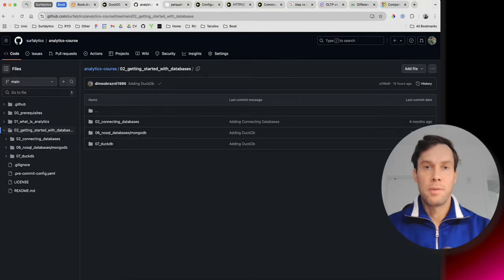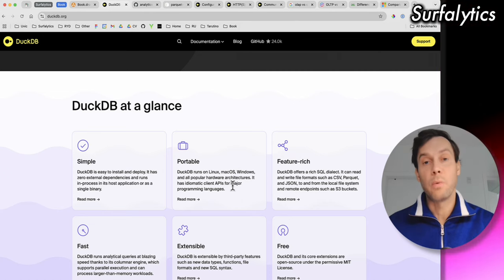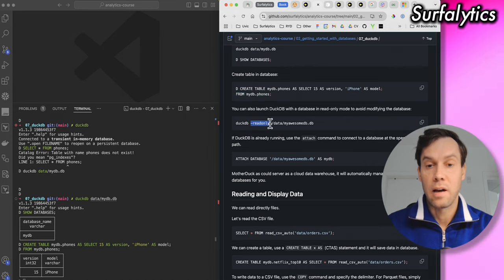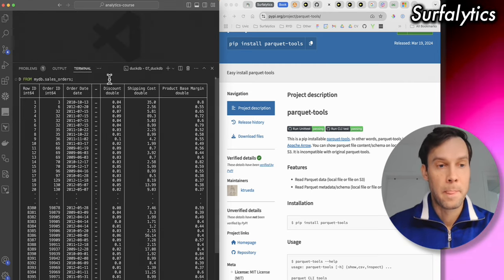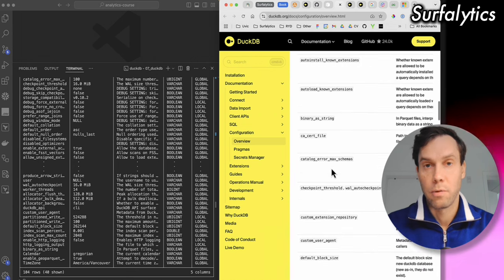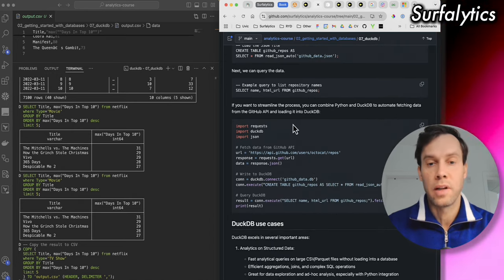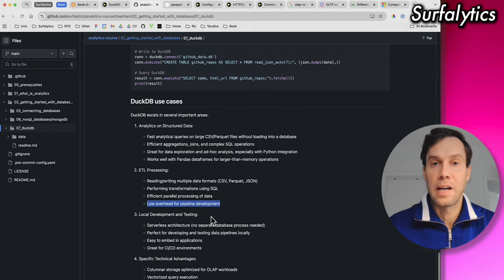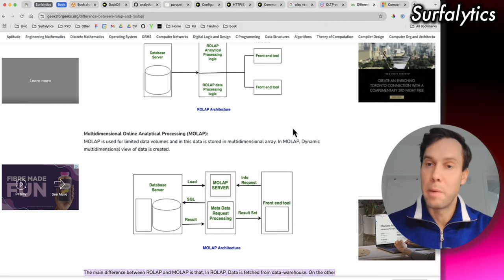Just enough DuckDB for Data Analyst | Module 2 | Surfalytics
In this video, Dmitry Anoshin from Surfalytics dives deep into DuckDB, exploring its features, use cases, and benefits for data professionals.

He starts with a brief overview of DuckDB and its different editions, then walks you through a practical tutorial on installing and getting started with it. Dmitry demonstrates how to:

* **Interact with DuckDB:**  Learn basic commands and how DuckDB simplifies querying compared to traditional SQL.
* **Manage persistent storage:** Understand how to store your data for future sessions and the advantages it offers.
* **Work with external files:**  Effortlessly query data directly from CSV, Parquet, and other formats.
* **Leverage display modes:**  Output your results in various formats like JSON and Markdown for easy sharing and documentation.
* **Extend functionality:** Explore the world of DuckDB extensions, including those for HTTP resources and Google Sheets.
* **Connect to external data:**  Query data from cloud storage like AWS S3 using readily available plugins.
* **Understand OLAP workloads:**  Learn about the analytical capabilities of DuckDB and its advantages over traditional OLTP systems.

Throughout the video, Dmitry shares practical tips and tricks, real-world examples, and insightful explanations to help you grasp the concepts effectively. He also provides homework assignments to reinforce your learning and encourages you to join the Surfalytics community for more hands-on practice.

Whether you're a data analyst, data engineer, or analytics engineer, this video will equip you with valuable knowledge and skills to enhance your data processing and analysis capabilities using DuckDB.

Timecode:
00:00 - Introduction
01:44 - Lesson begins
06:00 - Open DuckDB and create a table
09:45 - Cool features of DuckDB
18:00 - Different settings and configurations of DuckDB
20:00 - A little hand-on with DuckDB
22:00 - API in DuckDB
24:00 - Homework assignment
25:00 - A few use cases

Inspired by West Coast surfing spots 🏖️ and Pacific Ocean vibes 🌊. Created to help you start a new career in the data analytics space, and develop data engineering and analytics skills through coaching. It will teach you not just dry skills, but will keep your focus on delivering significant value to businesses in the analytics realm as well as help you get fair compensation 💰 for the work you’re passionate about ❤️‍🔥.

Want to be part of our growing community? Join on Surfalytics.com